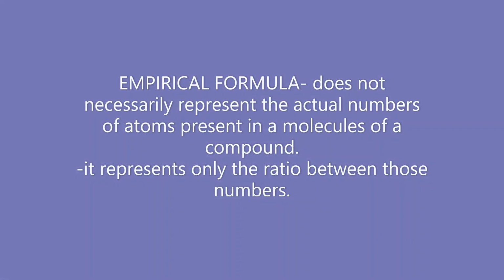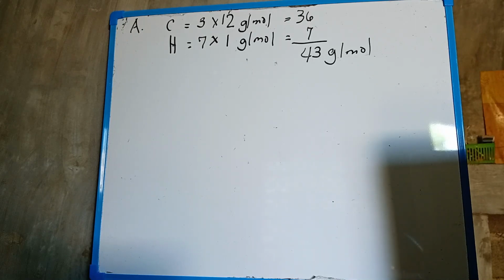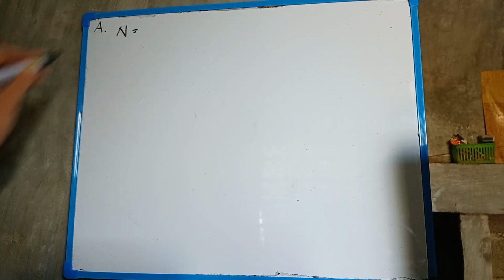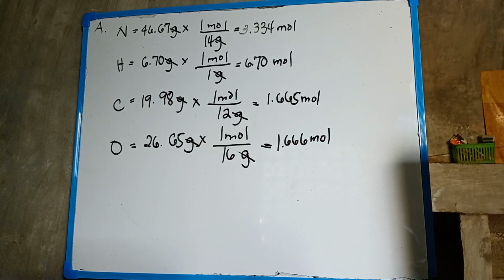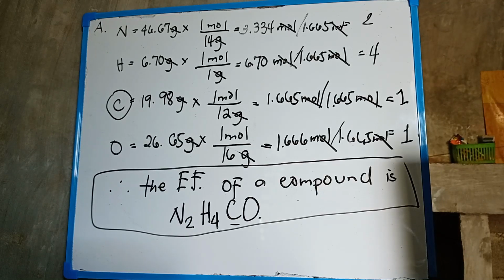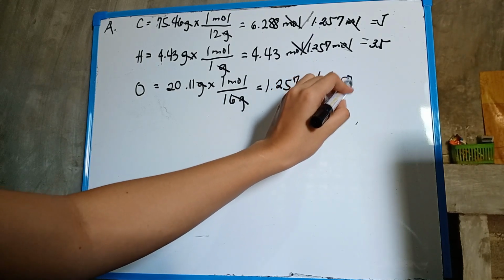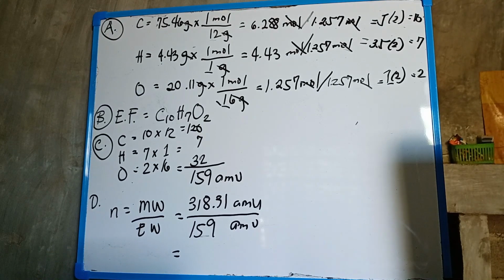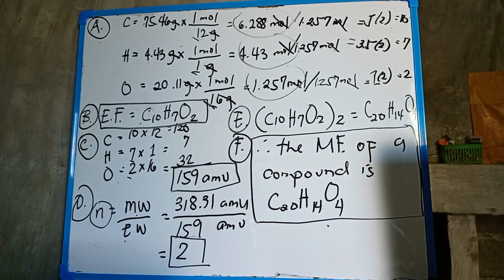Introduction of solving CHEMICAL FORMULA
TOPIC:
empirical formula and molecular formula.
INTENDED FOR MY STUDENTS ONLY!

comment if you have Questions or Clarifications about the process